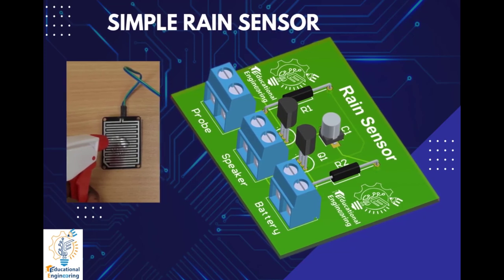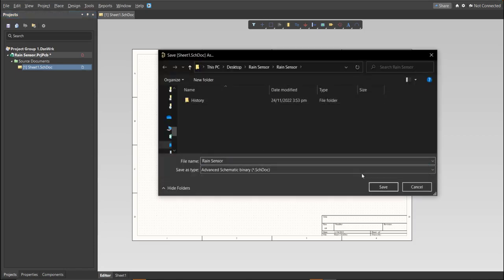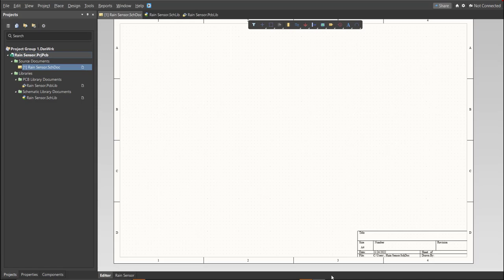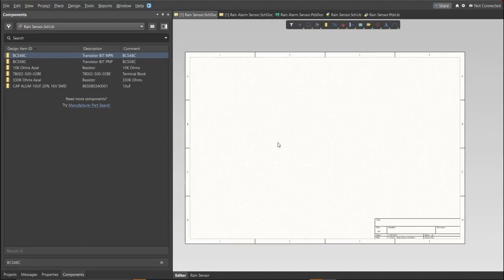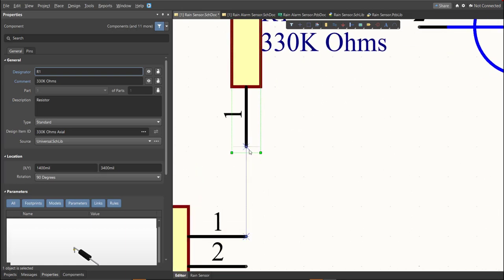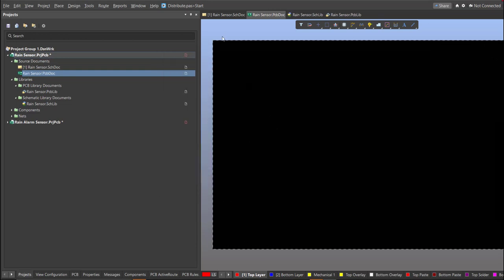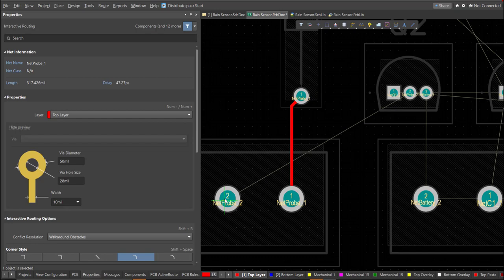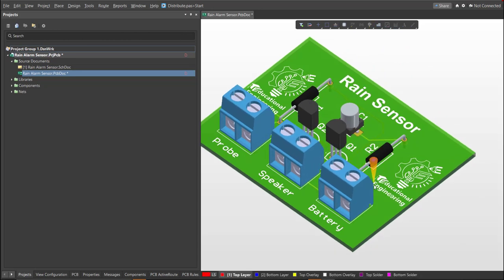Rain Sensor by using Altium Designer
In this tutorial, you'll learn how to design a servo motor driver circuit using Altium Designer software. A servo motor is a type of motor that is commonly used in robotics, automation, and other applications that require precise control of movement. The circuit will be designed using basic electronic components such as resistors, capacitors, and transistors.

The tutorial will guide you through the process of creating a schematic and laying out the board, including the placement of components and routing of traces. You'll learn how to select the right components for the circuit and how to optimize the design for efficiency and reliability.

Throughout the video, the instructor will provide detailed explanations and step-by-step instructions, making it easy for beginners to follow along. You'll learn how to create a schematic diagram, lay out the components, and route the circuit board. You'll also learn how to use Altium Designer's advanced features to optimize the design and ensure that it is manufacturable.

By the end of the tutorial, you'll have a functional servo motor driver circuit board that you can use to control the movement of a servo motor. You'll also have gained valuable skills in electronics design and manufacturing, setting you on the path to becoming a proficient electrical engineer.

So whether you're a student, hobbyist, or professional, this video is perfect for anyone looking to expand their knowledge of electronics design and learn how to create a servo motor driver circuit using Altium Designer. Join us on this journey of learning and discovery, and let's design a servo motor driver circuit together!